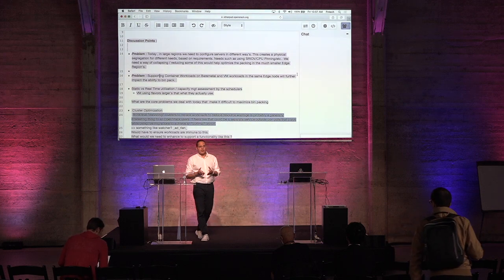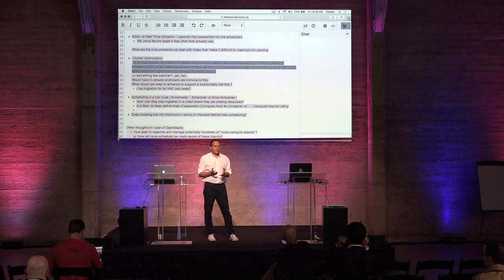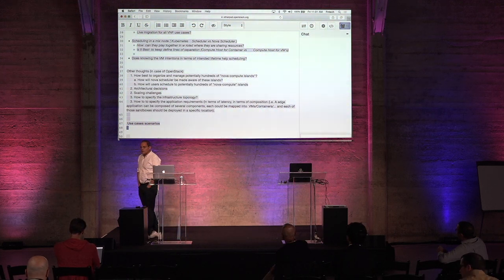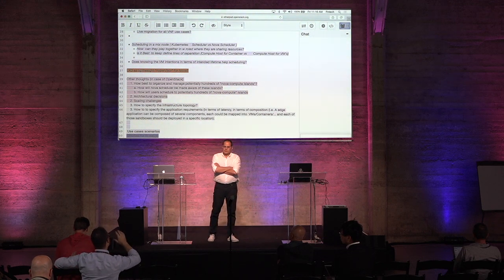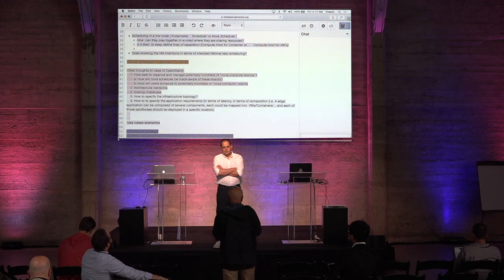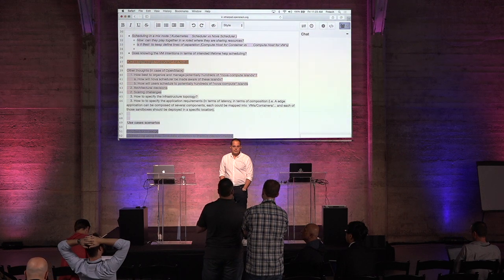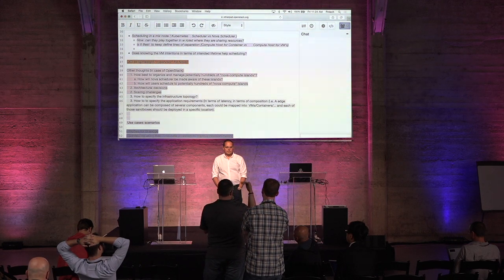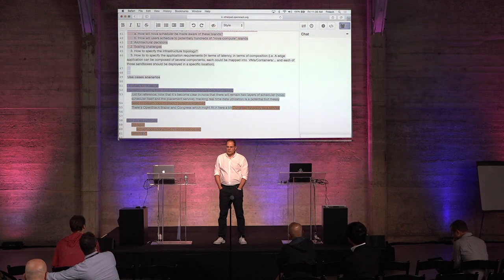OpenDev: Thin Control Plane - Bin packing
Rodolfo Pacheco, Lead Technical Architect, AT&T

Thin Control Plane: Bin packing for the most efficient utilization of hardware on the edge